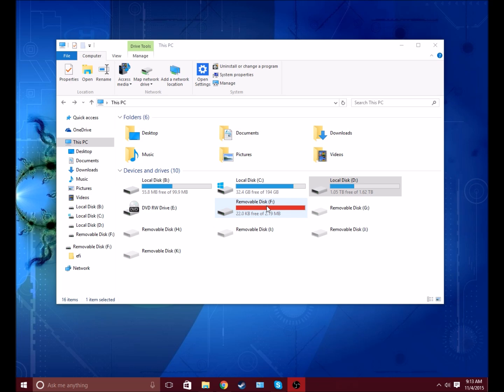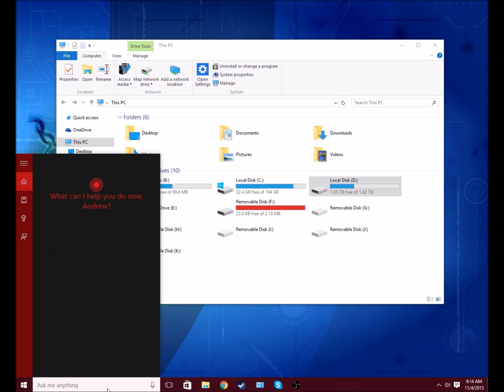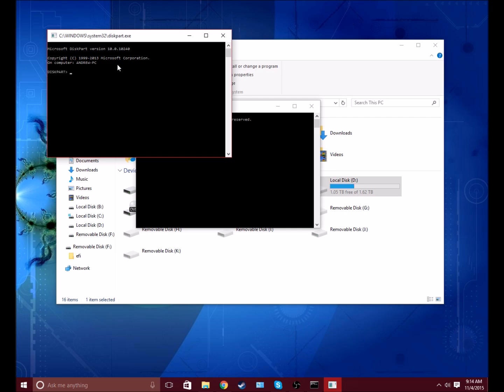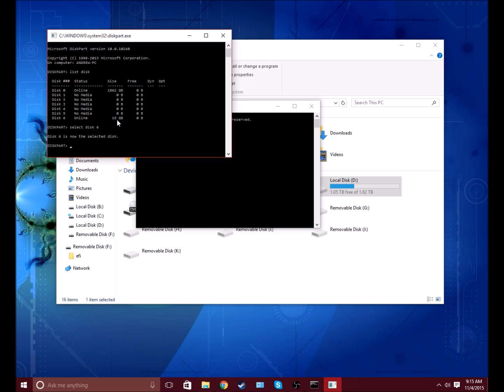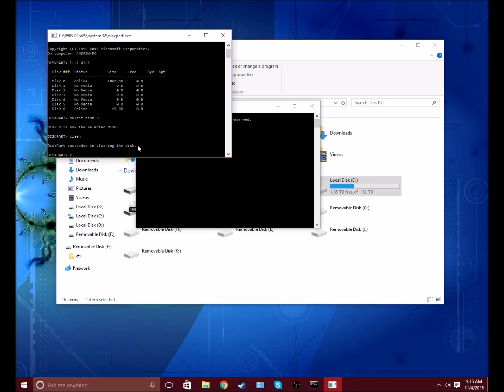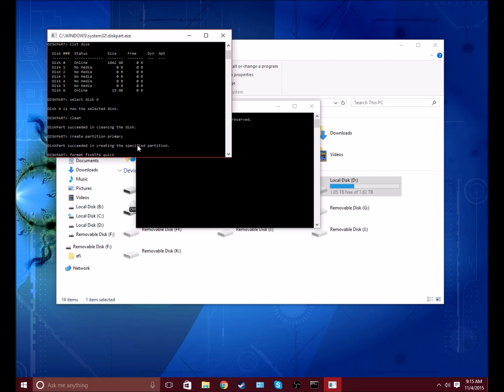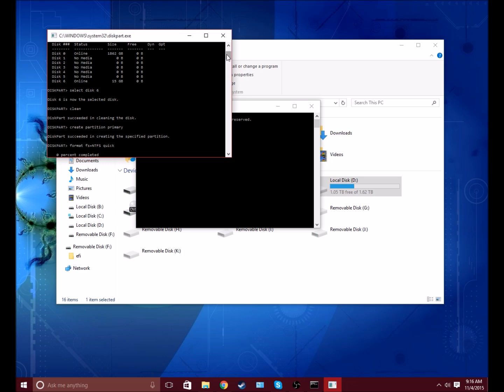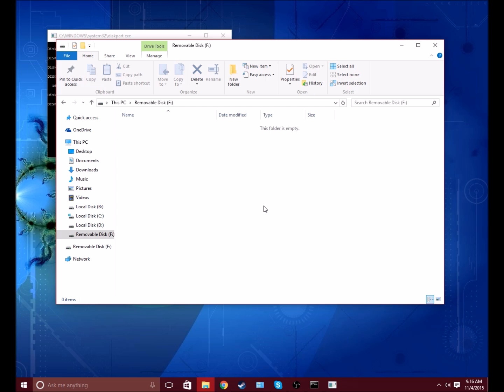How to fix a corrupt Flash Drive/Pen Drive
This is an updated video to my previous how to fix a corrupt pendrive
Steps:
Start Menu type CMD
In CMD type diskpart
list disk
select disk  _
clean